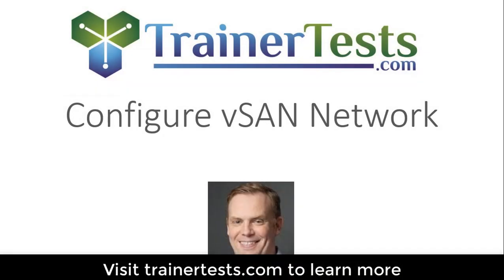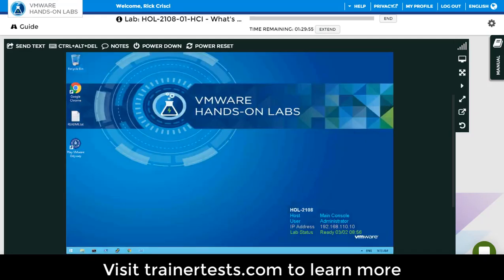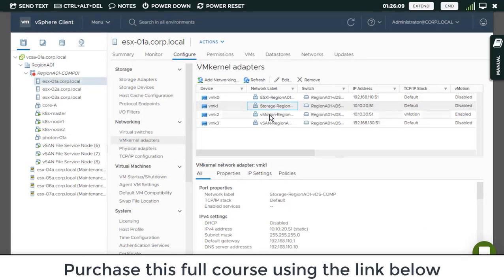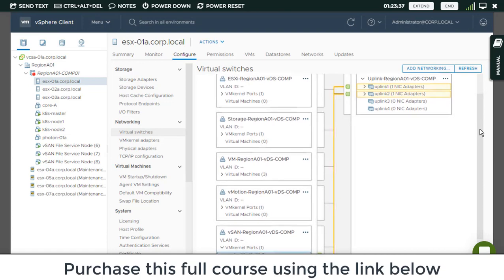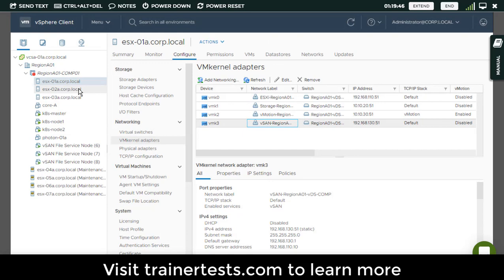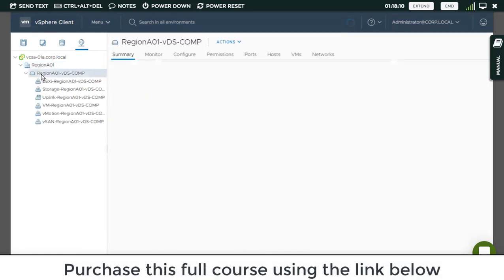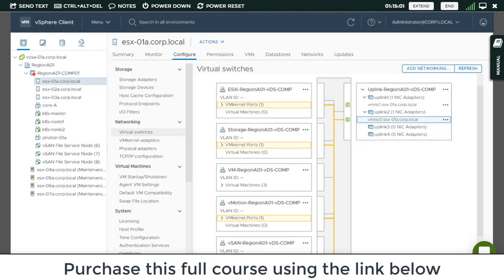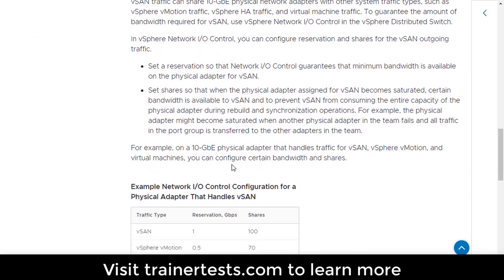vSphere 7 vSAN Network Configuration from TrainerTests.com